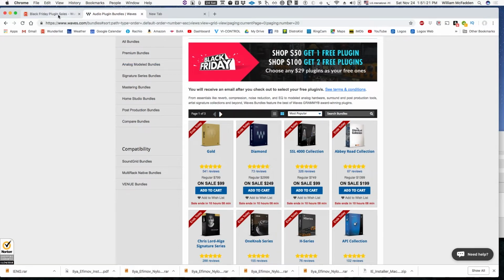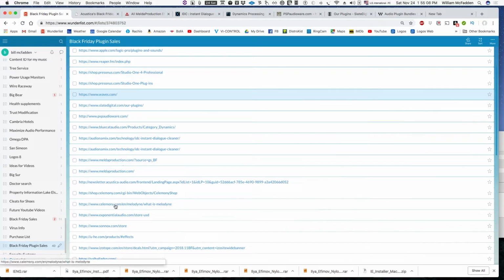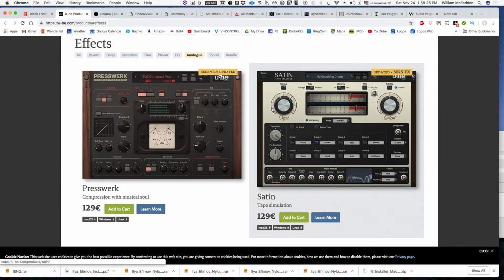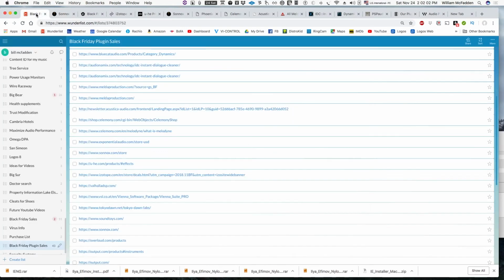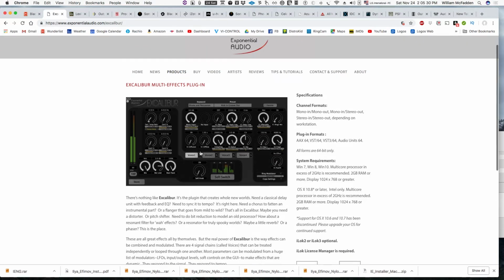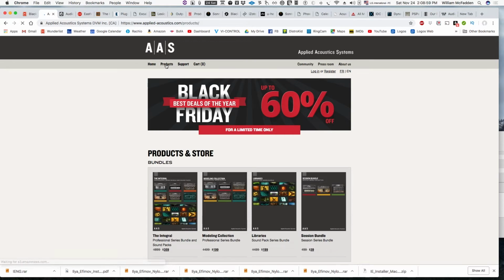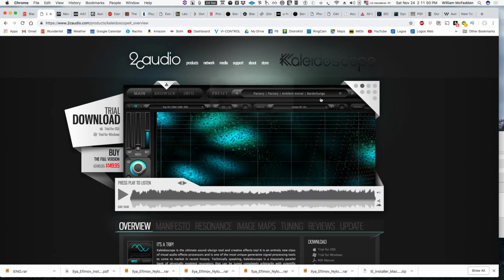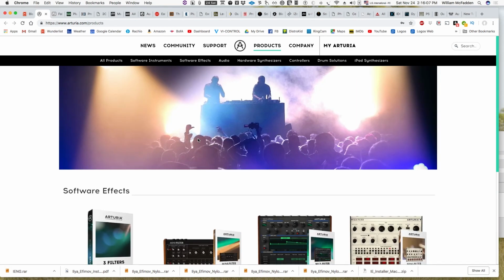Top Audio Plug ins Frequently on Sale